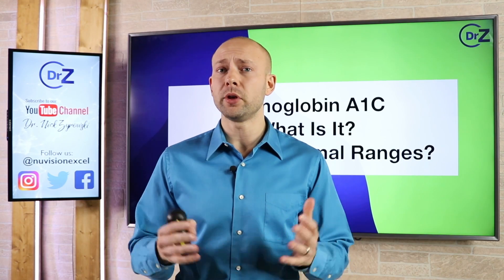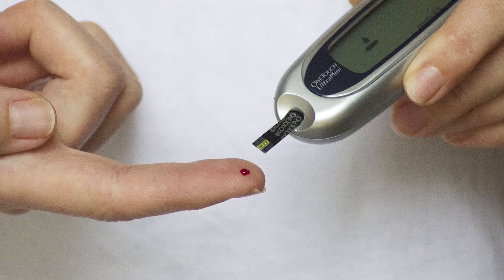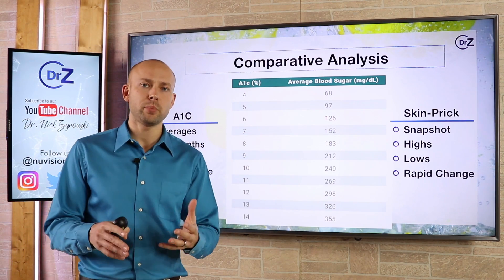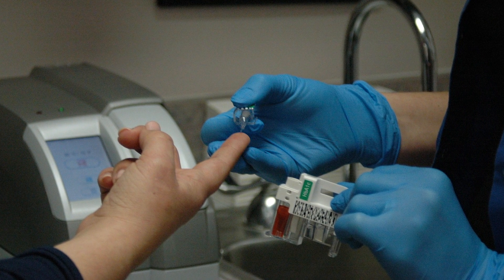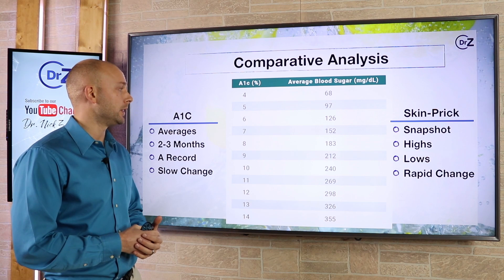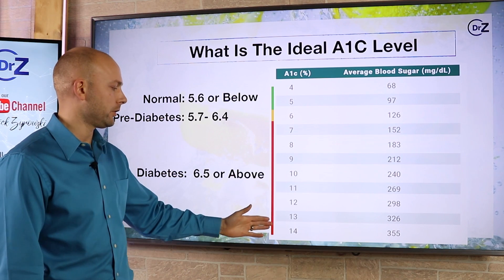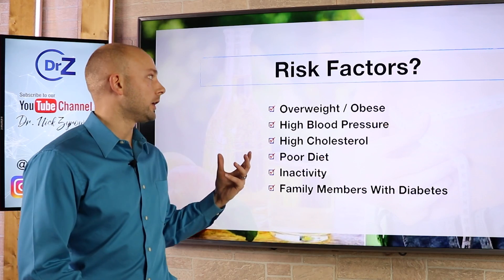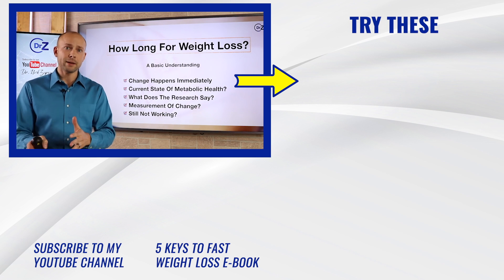Hba1c Test And What Hba1c Normal Range Means 2020 | Dr. Nick Z.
Hba1c Test And What Hba1c Normal Range Means 2020 | Dr. Nick Z. is a video that teaches on how you can drastically improve your health by using proper blood sugar testing.

The hba1c normal range chart  is utilized in this video to teach and compare the difference between blood sugar and a1c. A simple blood sugar test utilizes a set of numbers whereas the a1c test uses a totally different set of numbers that in many cases confuse people.

What is a dangerous level of a1c in the human body? This is typically anything above a 6. We have to realize that when we start to hit these high levels of a1c it can be reversed but it will take time. Many people want their a1c to drop overnight but truthfully it can take upwards of a few months to drop down as 3 months is the typical life cycle of hemoglobin.

The hemoglobin a1c test  is measuring the amount of glucose that attaches itself to the protein in the red blood cell. This is the most accurate way to test blood sugar as it has a memory as to what your blood sugar has been over the past couple months vs only being a snapshot in time. The test is like retrieving the blood sugar data from your body from the past couple months in order to tell us your average blood sugar.

This hba1c explained video breaks down this topic to make it very simple for anyone to understand. Many of these health topics become incredibly difficult to wrap your mind around so this is why I do my best to break it down and make it easy to understand. Many people are suffering from this issue so it is more important than ever before to understand proper blood suagr testing.

The a1c normal range is important to fall into if you want to avoid type two diabetes. This normal range is crucial as once your fall out of it you literally find yourself suffering with many major health conditions that stem off from a long term blood sugar issue. Millions of people are suffering from insulin resistance and you may be one of them.

Now that you understand normal a1c levels for non-diabetics be sure to share this video with a friend and let them know that there is hope in getting their health to be the best health ever in 2020.

This channel is made possible from support by people like you. Support the mission to bring natural health education to your home so that you can achieve your best health ever. Plus you get many cool perks to show you are VIP.